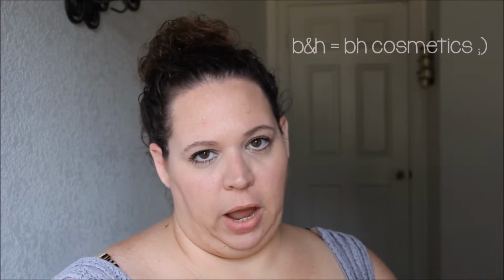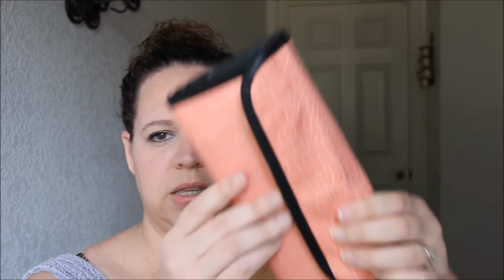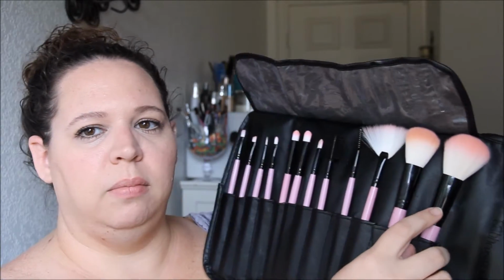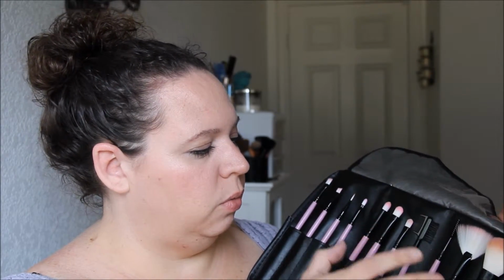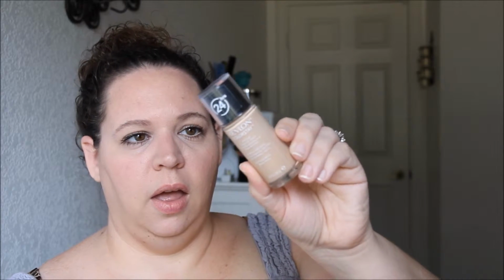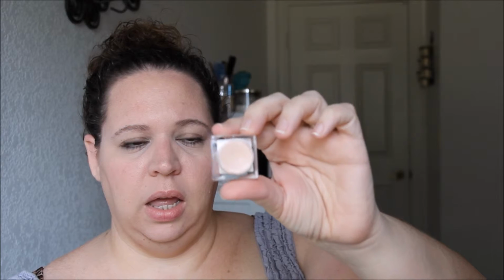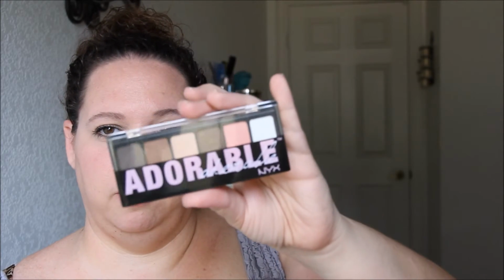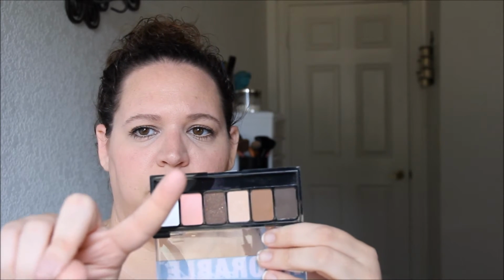November Faves with Bloopers!